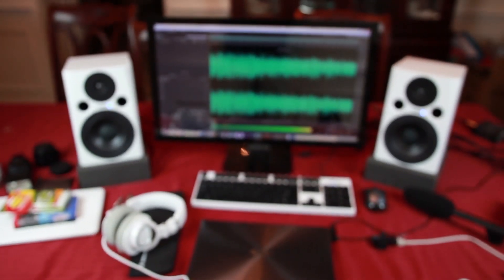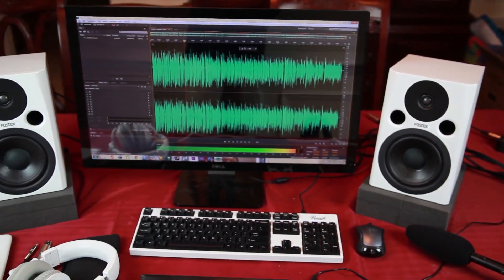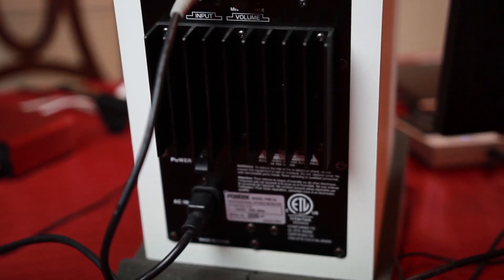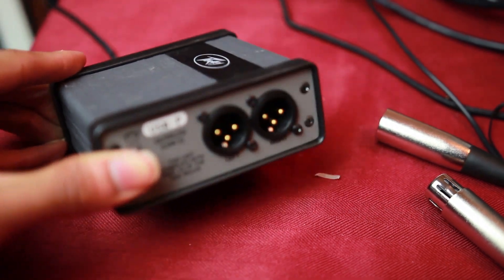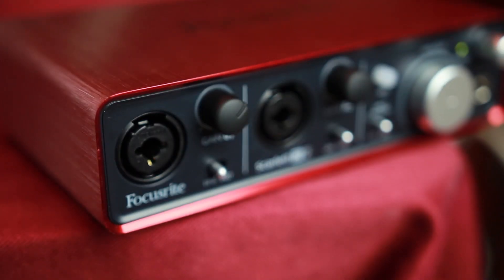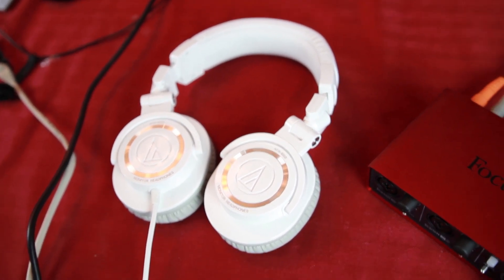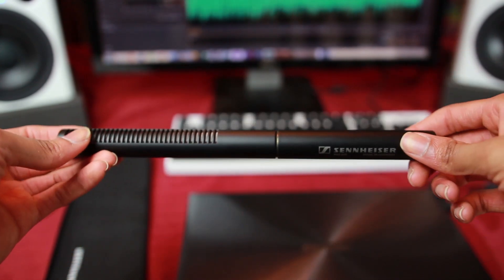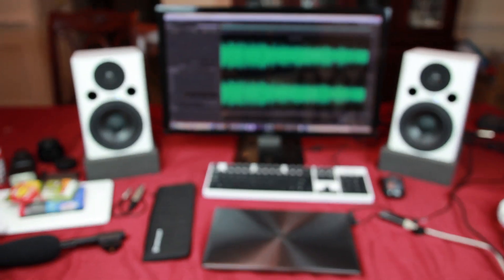My Audio Equipment Setup!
A quick little video before I get back to my regular setup.

These are the studio monitors, headphones, and audio interfaces that I am currently using. Let me know what you're using in the comments below!

Fostex PM0.5n
Focusrite Scarlett 2i2
Audio-Technica ATH-M50
Sennheiser MKE 600
Zoom H1 Recorder

Intro/Outro: Moodolude 05 - Evil Needle